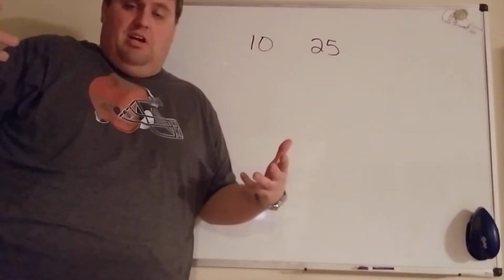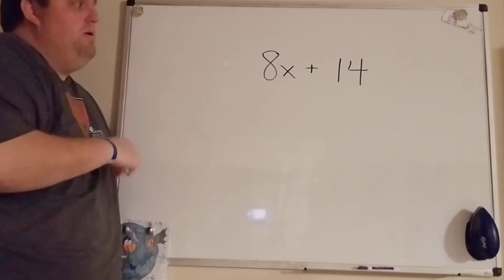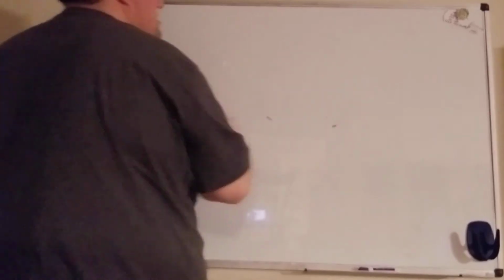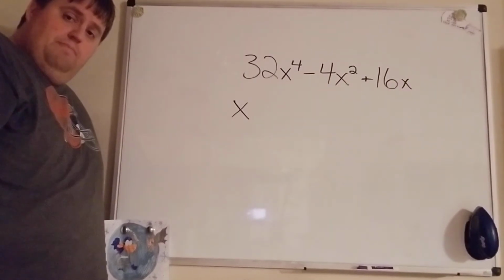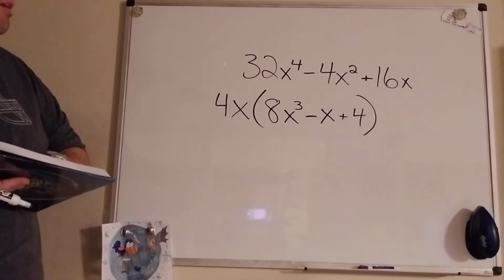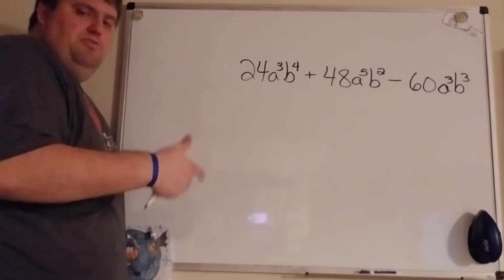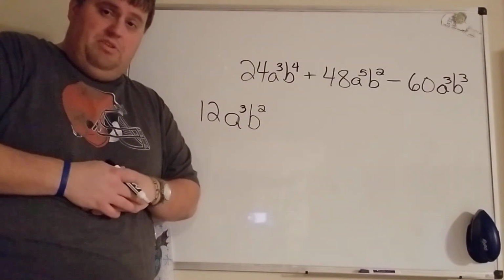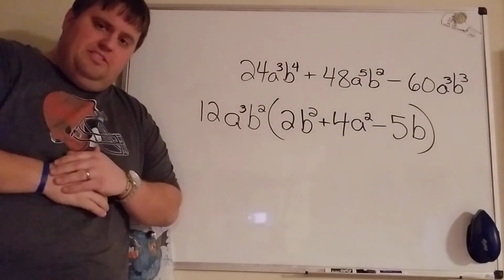Algebra I factoring gcfs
Tuesday 2/9 we start factoring with looking for greatest common factors.